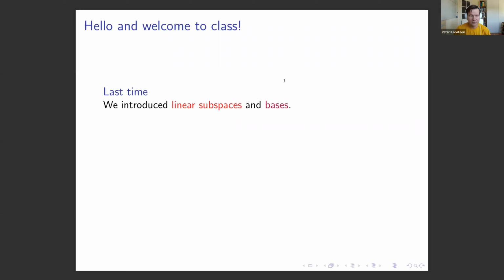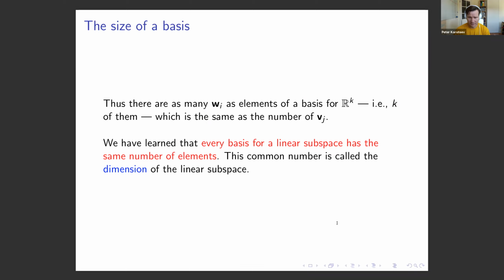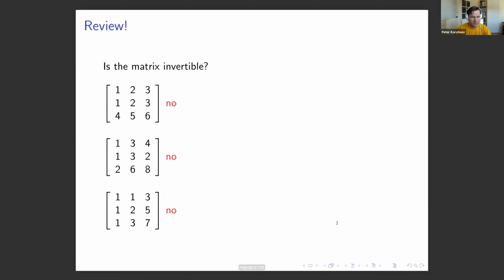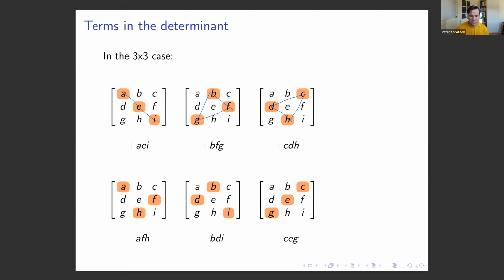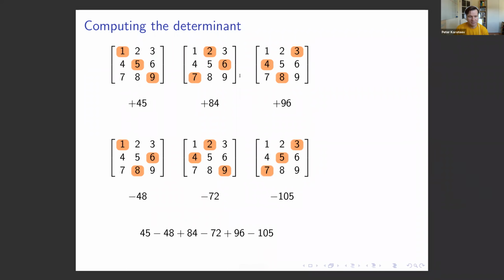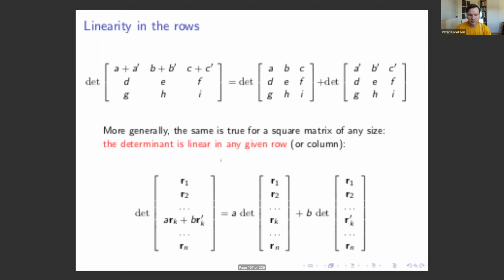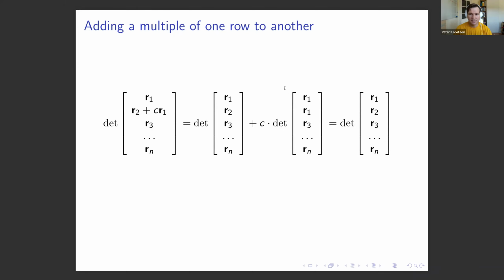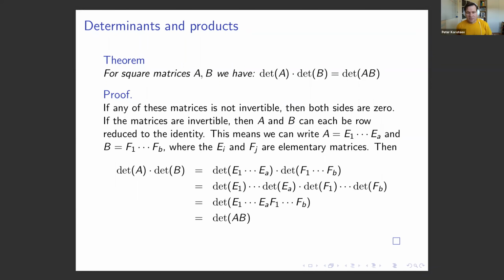Math 54 Linear Algebra and Differential Equations: Determinants -- Formal Properties